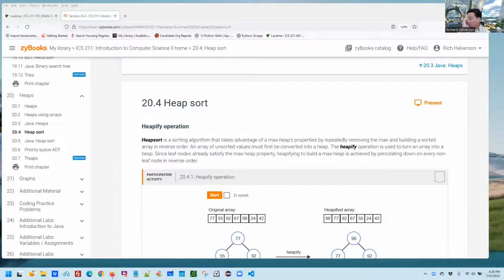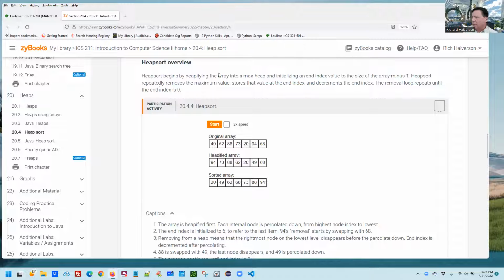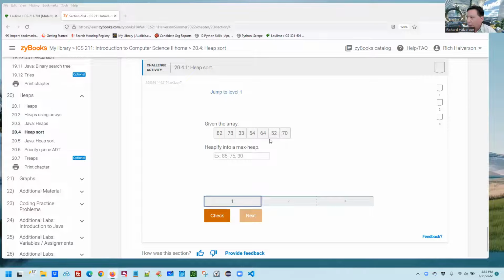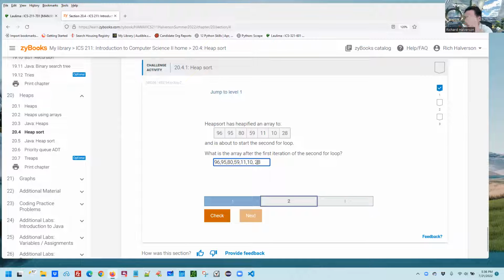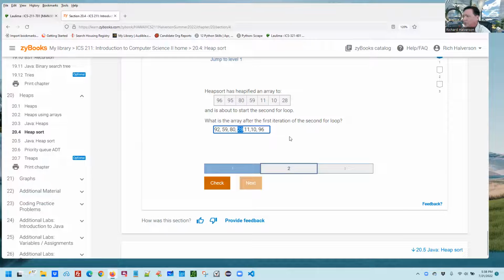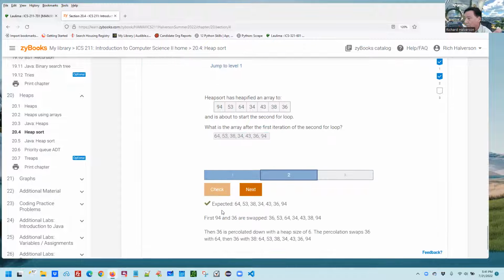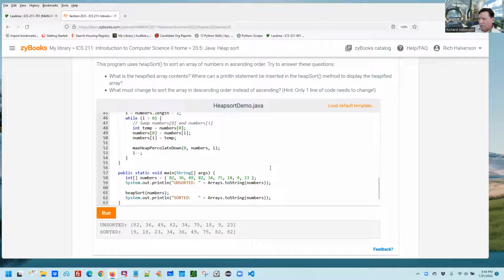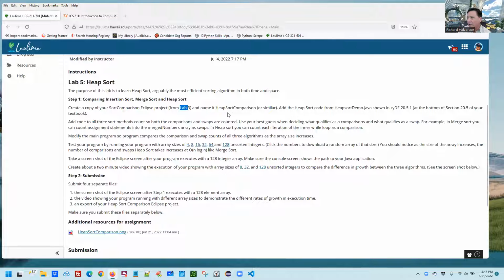ICS211 Video 27 Summer2022 Chapter 20 Heap Sort Sections 20.4, 20.5